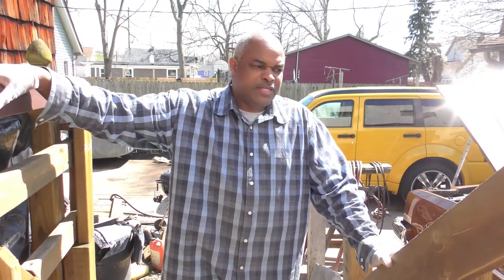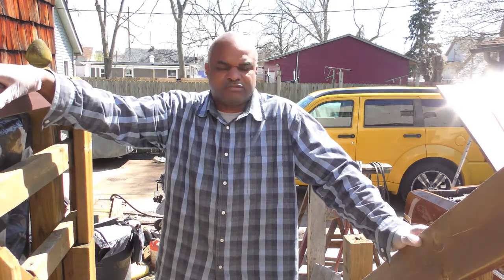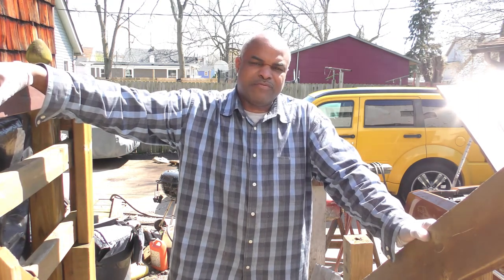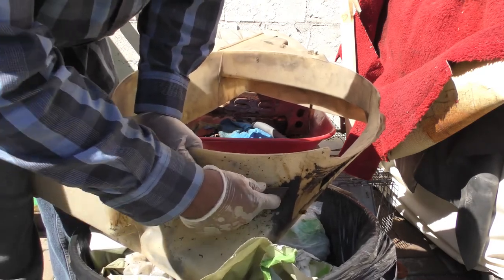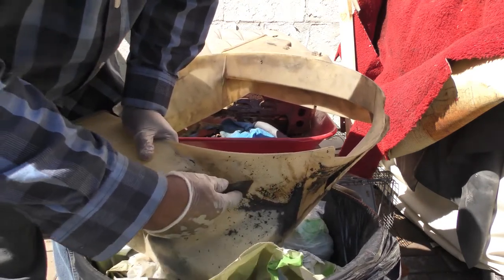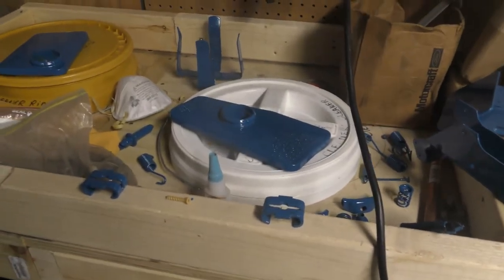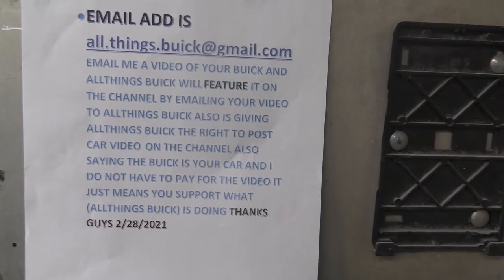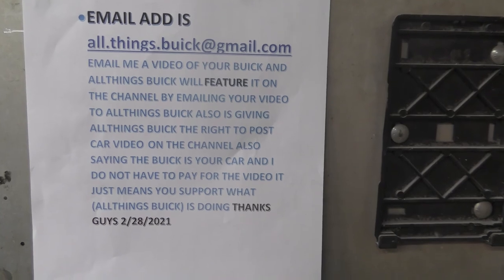75 SHOW STOPPER PAINTING RADIATOR SHROUD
PANITING THE RADIATOR SHROUD FOR MY 75 BUICK CENTURY